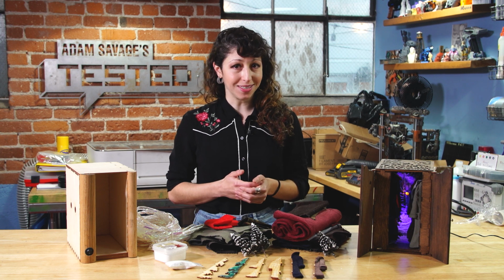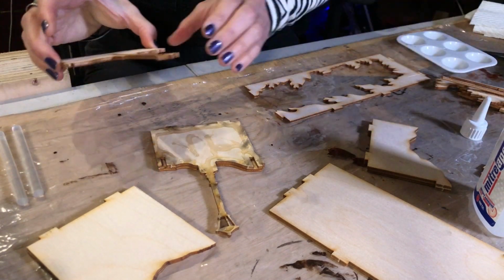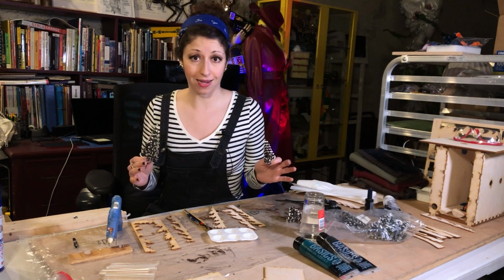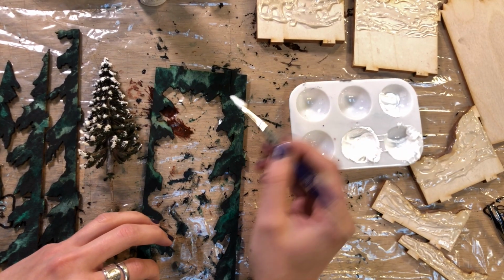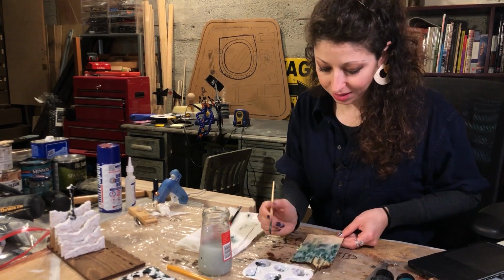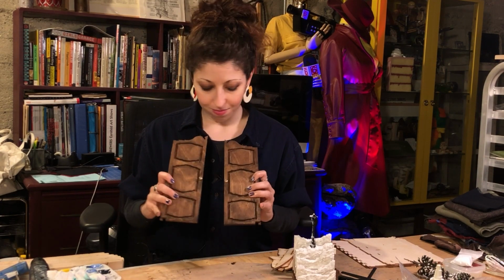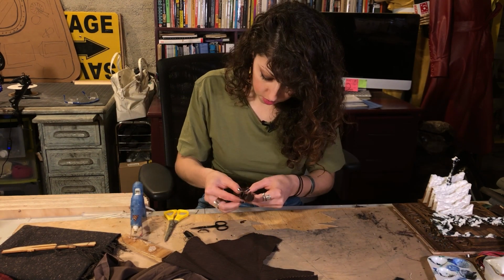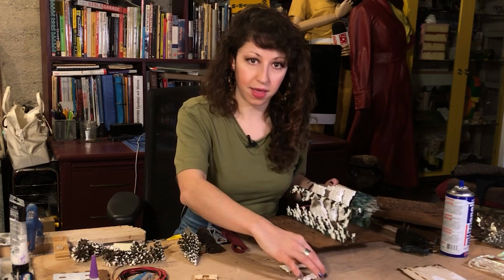Making a Hidden World Book Nook Diorama!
Jen's back with another book nook project, this time decking out her diorama design with paints, fabrics, and a variety of modelmaking materials! Using her "World in Your Closet" book nook diorama kit, Jen walks us through her process of staining, painting, and weathering the laser-cut wood, using different paint techniques to augment the illusion of depth, and layering in textures with fabric swatches. Follow along if you're building your own book nook for inspiration and tips to detail these charming miniature worlds.

Shot by Jen Schachter and edited by Norman Chan

Don't miss out on our Year with Spot videos!